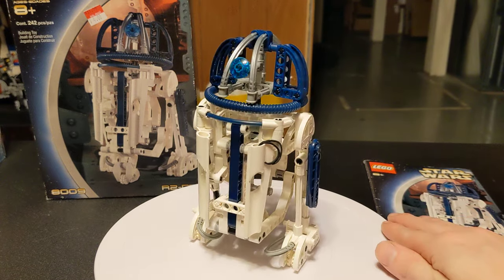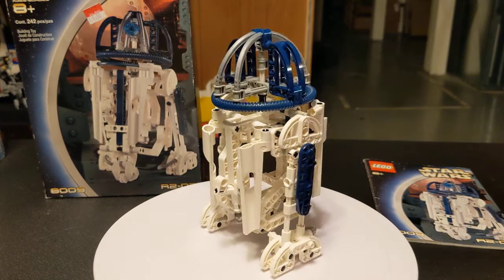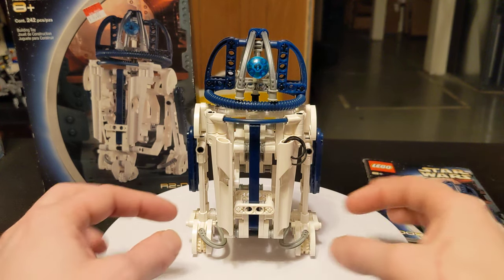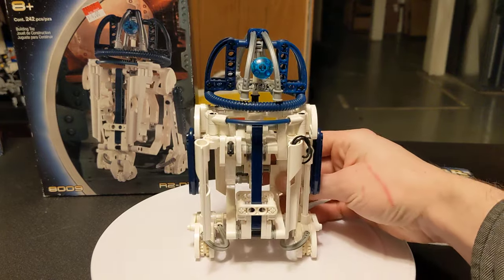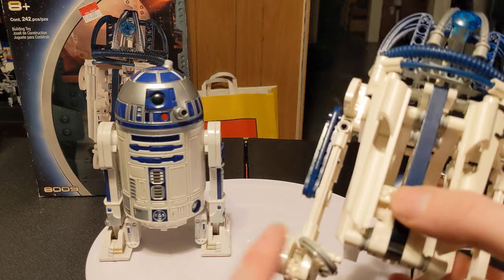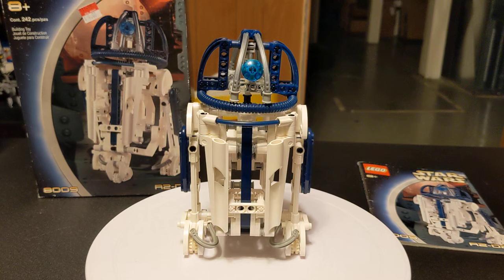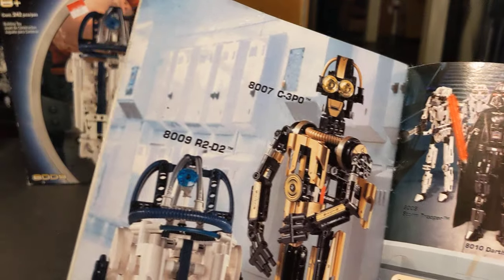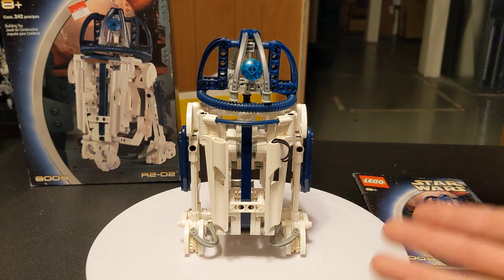The OG R2 From '02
The very first buildable R2-D2, in all its technic glory